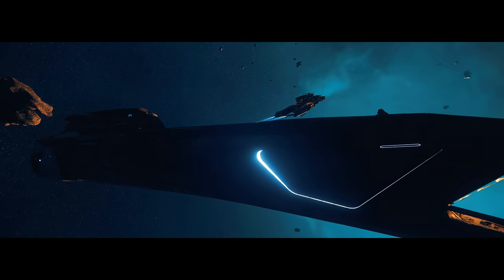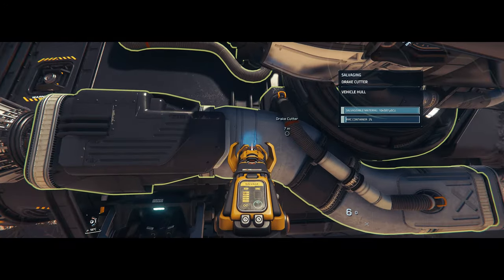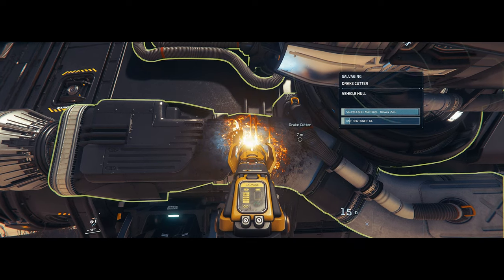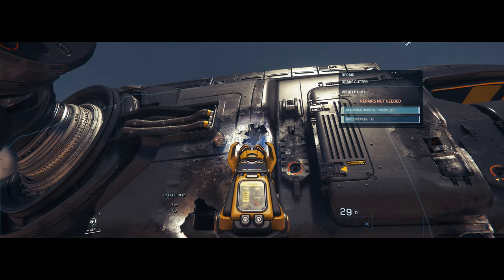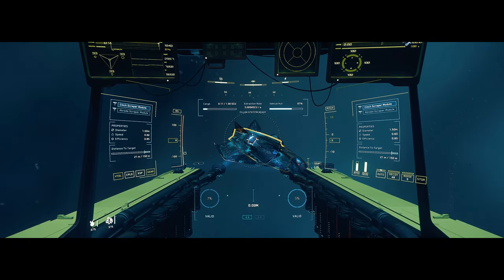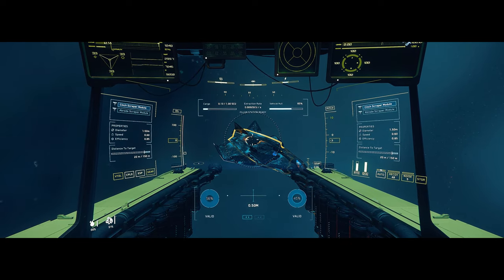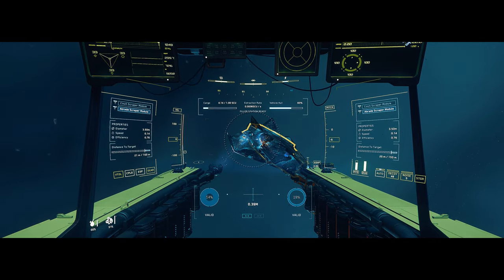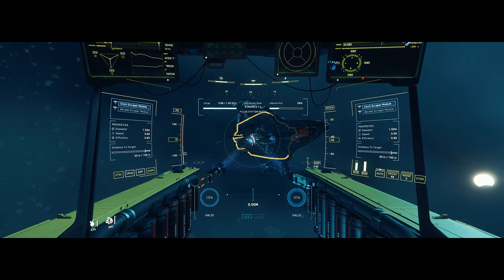Star Citizen: Salvage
Aujourd'hui sur StarCitizen : On parle des possibilités présentes et futures de la récupération et de ce que cela implique.

              ❤️Me soutenir :❤️

              👽Star citizen :👽

Pour recevoir 5000 crédits quand tu achète le jeu , tu peux entrer le code suivant :

👾Referal programme : STAR-4NGG-W69P

              📫Me suivre :📫

              🔊La musique de l'épisode :🔊